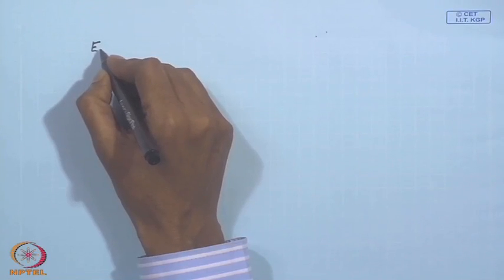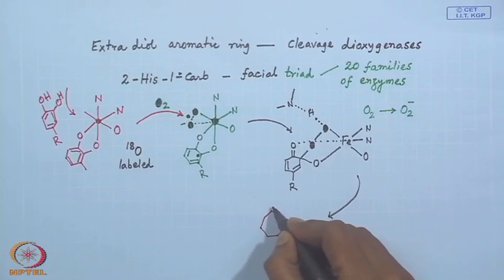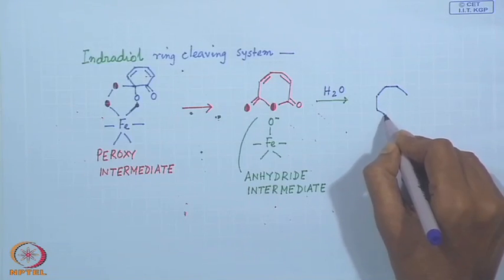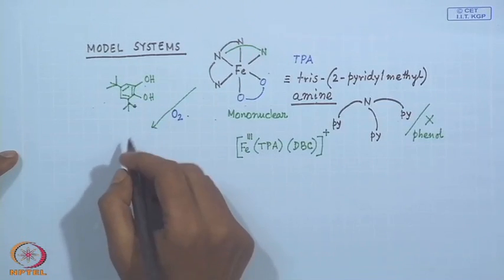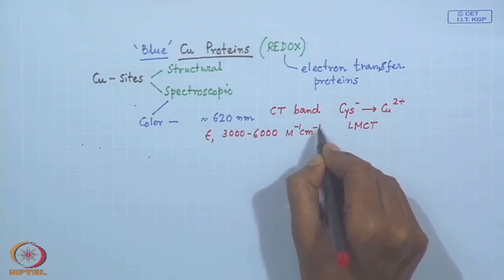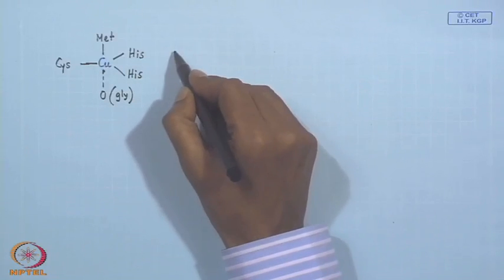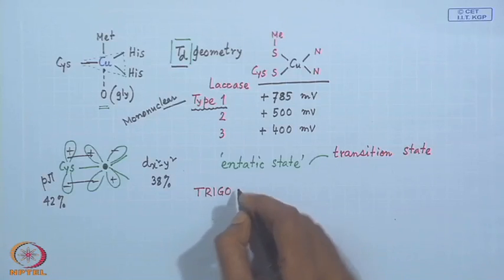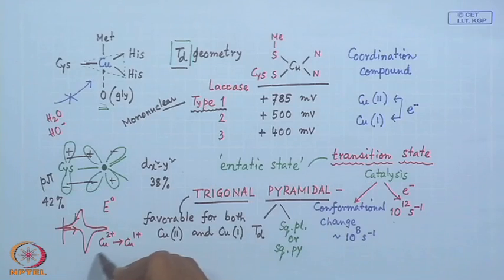Mod-11 Lec-11 Electron Transport Proteins - V